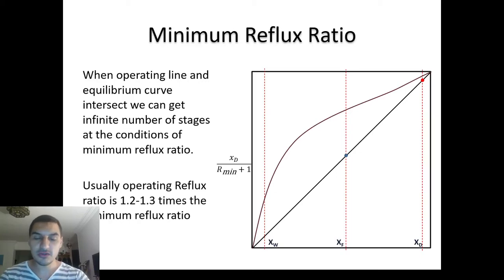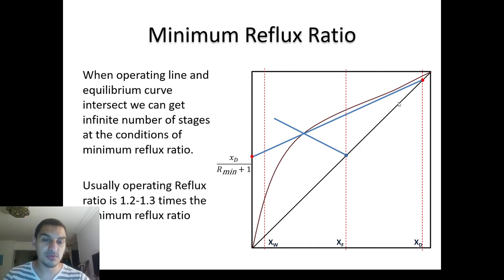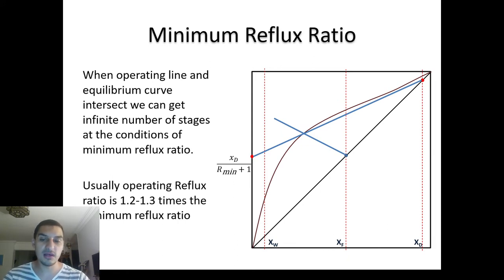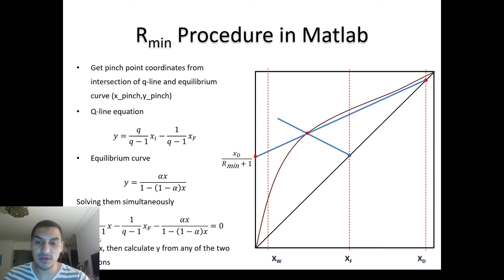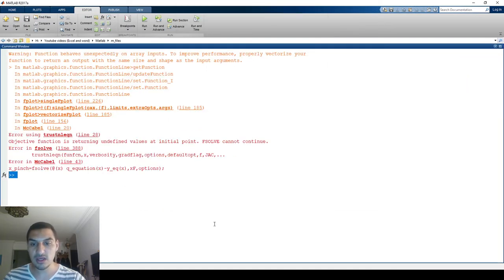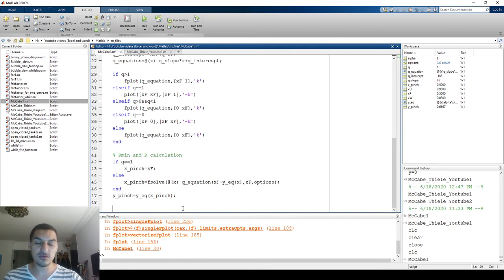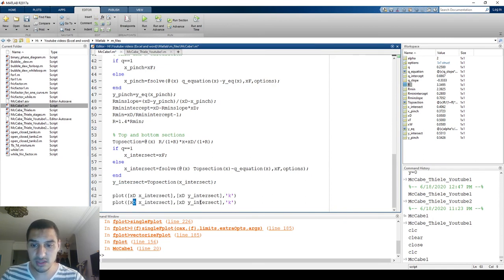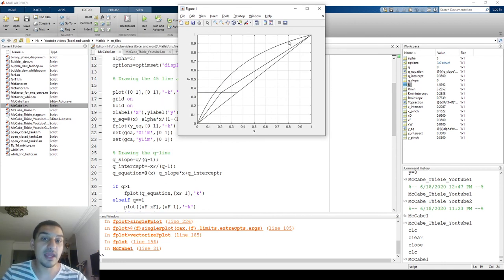Introduction to Matlab in English | 38 McCabe Thiele diagram (2) - Top and bottom sections lines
This videos demonstrates a method for calculating the minimum reflux ratio and the actual reflux ratio, followed by using them to draw the top and bottom section lines.